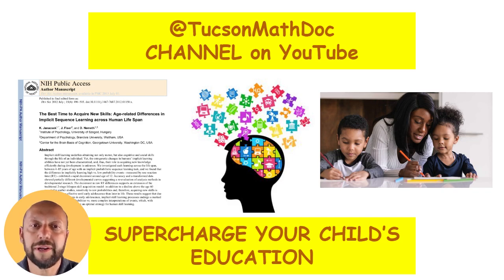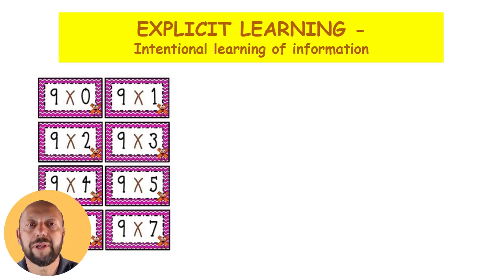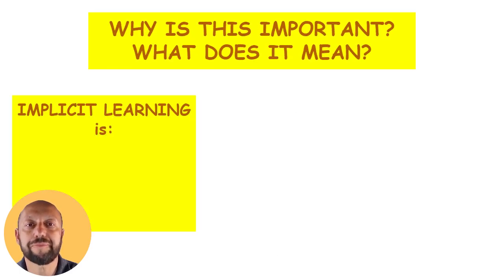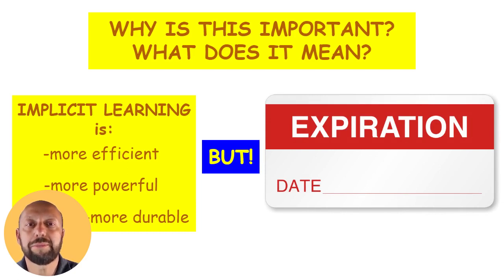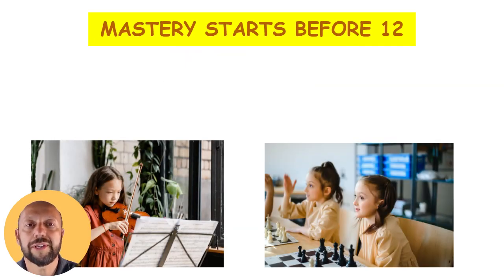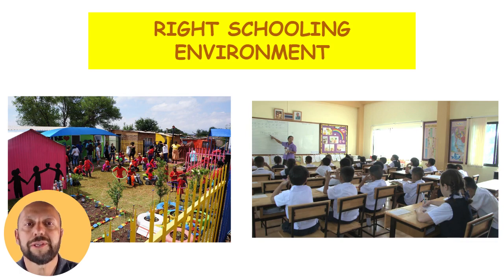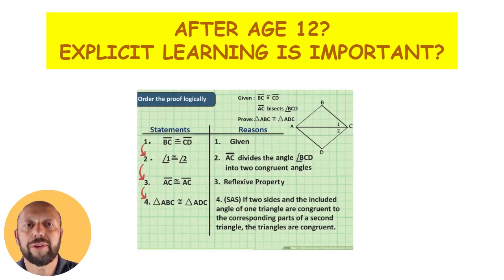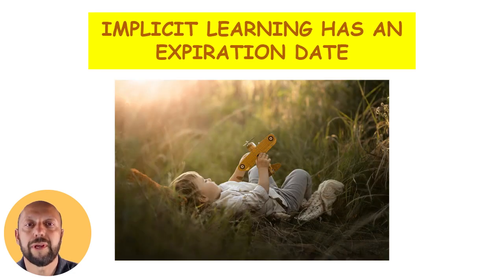Your Child Learns Best Between 4 and 12: Here's How to Make the Most of It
Did you know that, according to recent research, the way your child learns changes significantly at 4 years old and then again at 12 years old? And if you know how to adjust the way your child is taught, the benefits will last a lifetime.
Teachers, high performance coaches, and education experts have long known that learning can be divided into two parts. Implicit learning and explicit learning.
Implicit learning is the learning of complex information in a random style, without awareness of what has been learned. Examples include:

- learning a language through immersion
- Learning social rules around people
- Exploring the space close by
- Learning to ride a bike
- Learning how to swim

Explicit learning is intentional learning of information. For example, memorizing a list of word pairs would be an example of explicit learning. Some more examples would be memorizing the multiplication table with flashcards, learning the alphabet, learning grammar rules and vocabulary words, learning the steps to do a car repair or in the most extreme case learning the steps in a cardiac bypass surgery.

In their schooling, children encounter both types of learning and being proficient at both is necessary for a through education.

Until recently, it was not known at what ages implicit learning capacity peaks and it was assumed that it stays constant in youth and gradually declines with age.

However, recent academic research from the National Institutes of Health shows that this is not the case and implicit learning peaks between the ages of 4 and 12. After 12 years old, the primary learning mode for children and young adults is explicit learning.

So why is this important? What does it mean for your child? And how can this information best be used?

The biggest takeaway is that implicit learning is

-more efficient: the brain captures a lot more information,

-more powerful: critical thinking skills are developed

-more durable: something thats learned explictly is less easily forgotten.

However. Implicit learning has an expiration date of around 12 years old. At this stage implicit learning capability starts to decrease and explicit learning starts to increase.

The best example of this is learning a foreign language. A child who’s immersed in a foreign language before 12 years old will have a much better command of it than someone older than 12. The same applies to mastery of a sport, a musical instrument or chess. Any adult who is very accomplished in a specific field, most likely started their learning at a young age.

But wait you say. Didn’t Malcom Gladwell say that all that’s required for mastery is 10,000 hours of deliberate practice? This is true: however, a violin player who starts learning the instrument at 6 years old and puts in 10,000 hours of practice will most likely be much more skillful than someone who starts at 16 years old and also puts in 10,000 hours of practice.

What this means for your child is that immersive learning experiences should be prioritized before 12 years old. This includes:

-Learning a foreign language
-Learning a musical instrument
-Learning a sport
-Learning to swim
-Allowing for free exploration
-Learning how to solve problems in math by figuring out rather than memorizing
-Exposing the child to stimulus rich environments
-Exposing the child to a variety of social situations with people of different ages
-Experimenting in the kitchen
-Having free use of a workshop or a maker space

All these experiences will maximize the implicit learning window that will expire around age 12.

This also plays a big role in the selection of the schooling environment for a child. Places that encourage exploration, have a lot of sensory stimulus and just have interesting objects to interact with are the best. On the other hand, educational environments that prioritize memorization and learning through a set of steps are to be avoided for younger students.

Next you might ask, what happens after age 12? This is when explicit learning becomes more important. Some examples are:

-Learning the steps to write a good report.
-A student needs to learn the right sequence to do a geometry proof and needs to know the right actions to prepare for and do well on an exam.
-A basketball player needs to  follow a practice and fitness regimen to maximize her performance.
-A scientist needs to know the steps to carry out an experiment and publish the results. All these practices require explicit learning.

So a young student needs implicit learning to grow a skill or talent and explicit learning to be able to use it to maximum effect. Implicit learning needs to be prioritized at a younger age when a child’s mind is most receptive to it and explicit learning is important after 12, so that the seeds planted earlier have fertile soil to grow in.